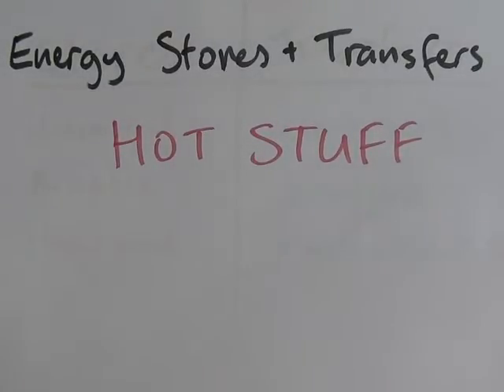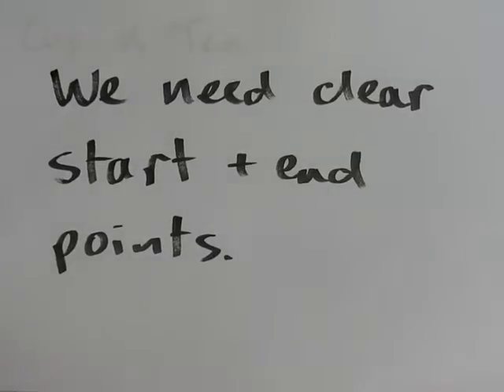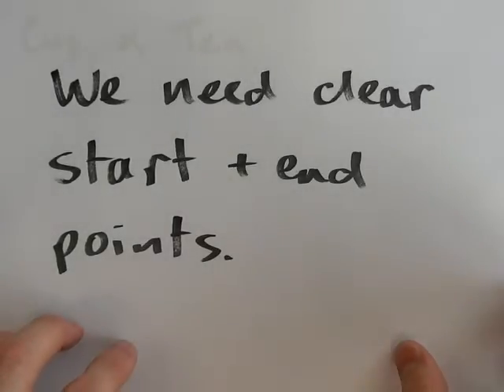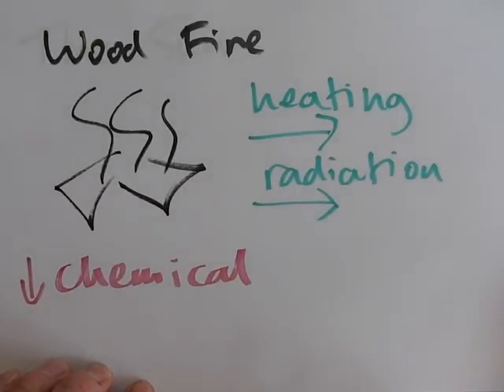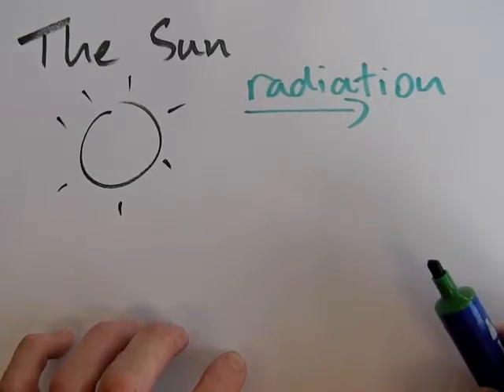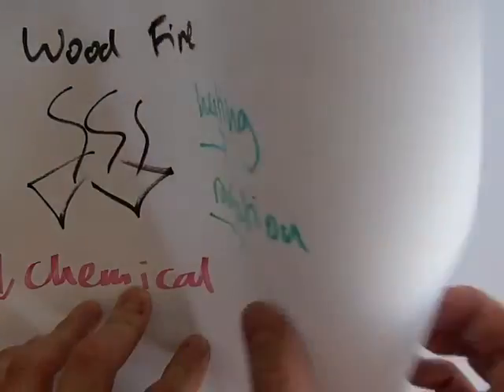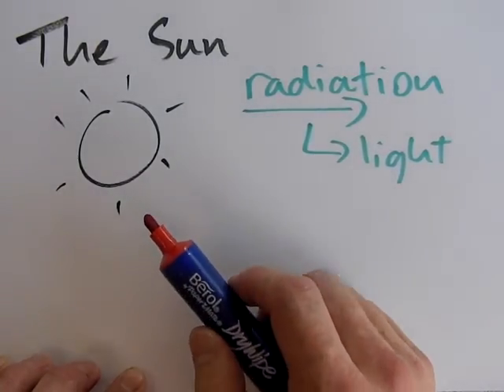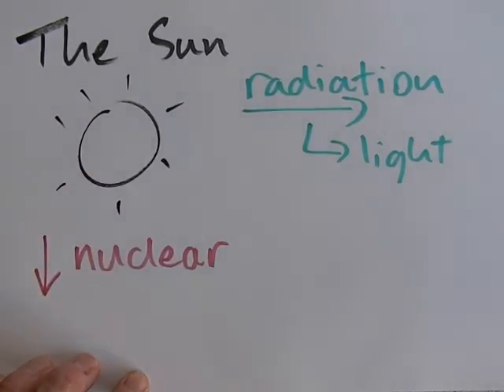Energy Stores and Transfers - Hot Stuff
Looking at energy stores and transfers for a cup of tea, a wood fire and the sun.
Suitable for KS3 and GCSE Science and Physics.